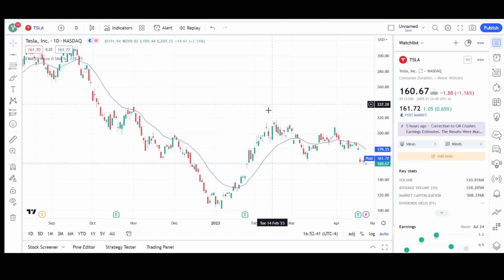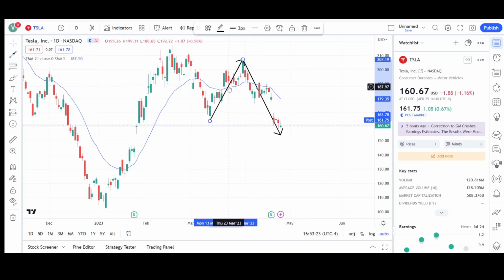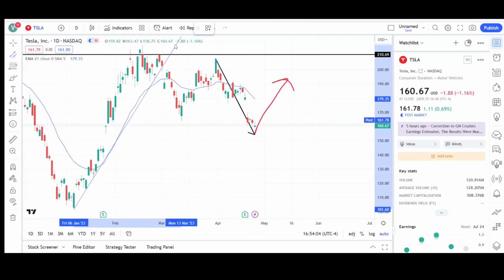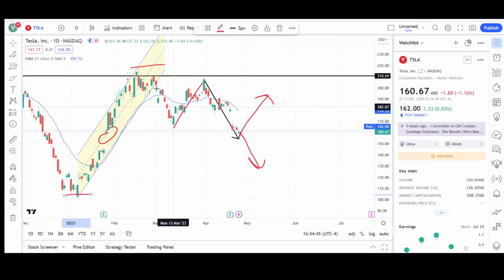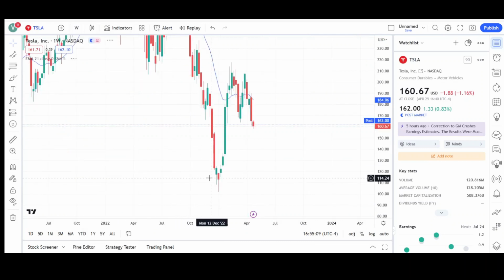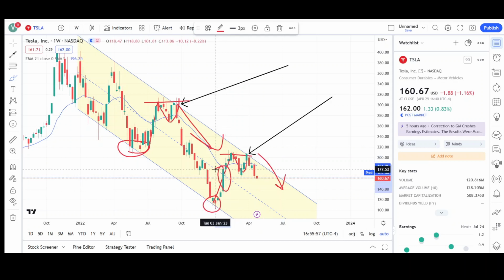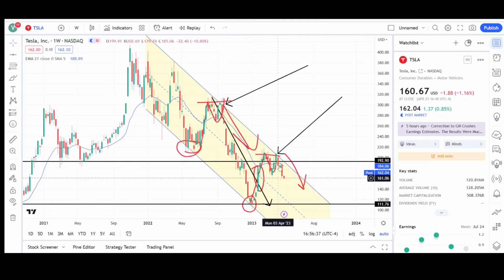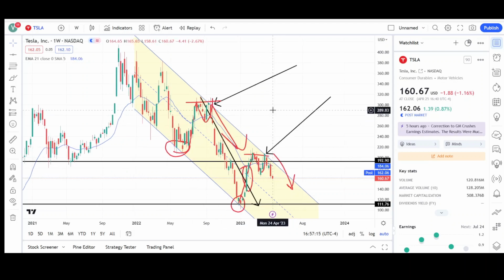Tesla Mondays (TSLA) | Price Predictions Using Technical Analysis.